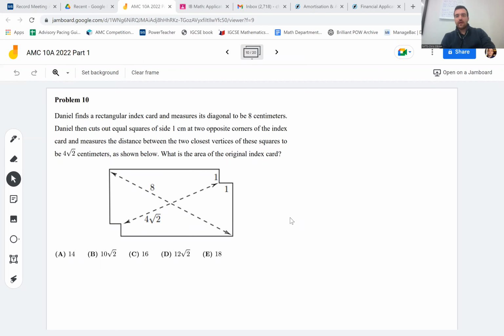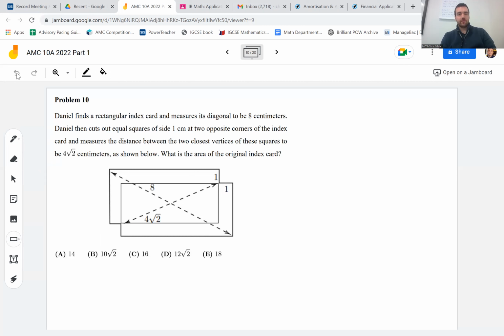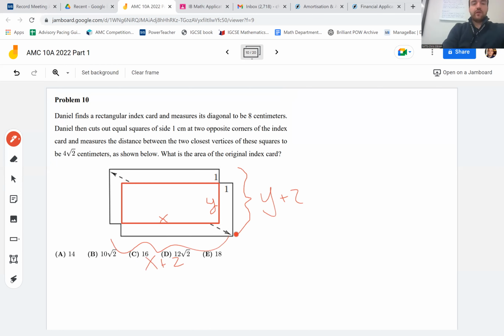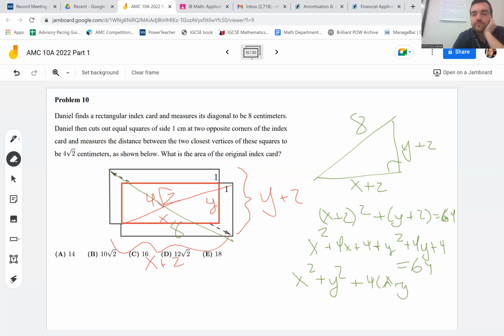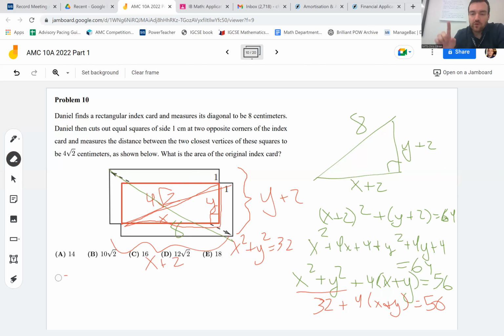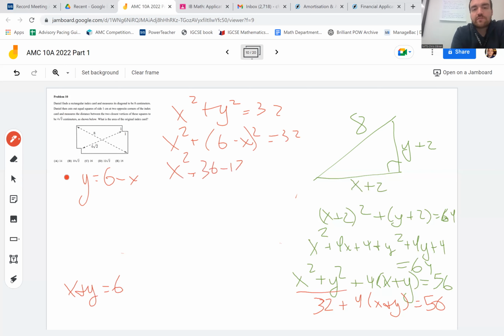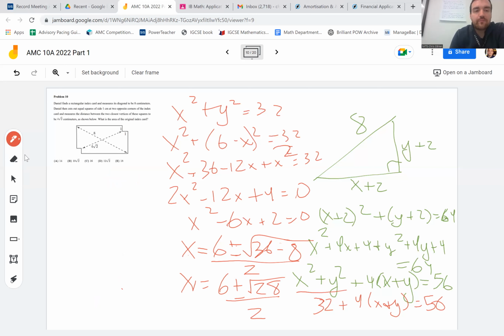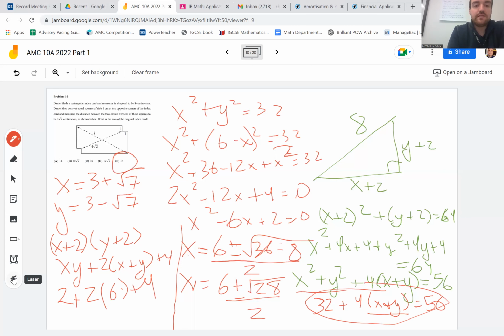AMC 10A 2022 #10- Pythagorean Party